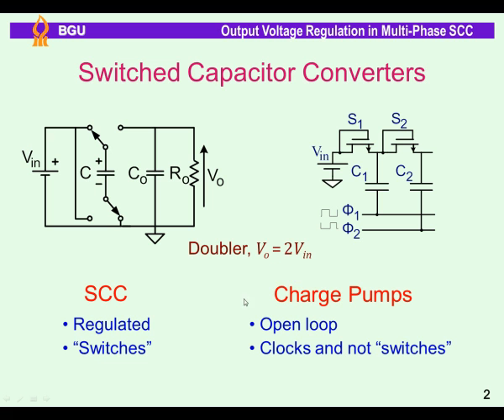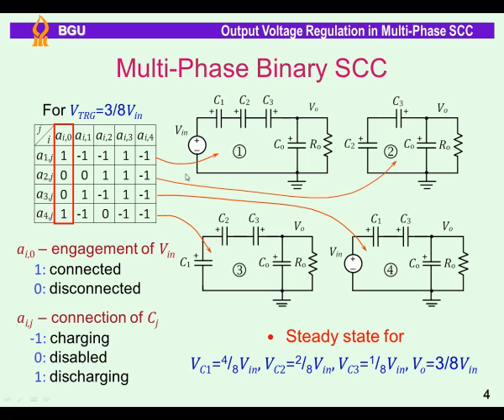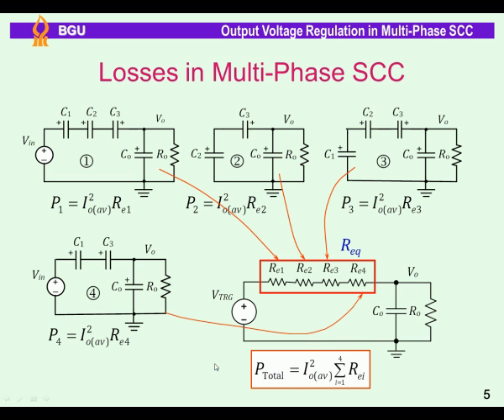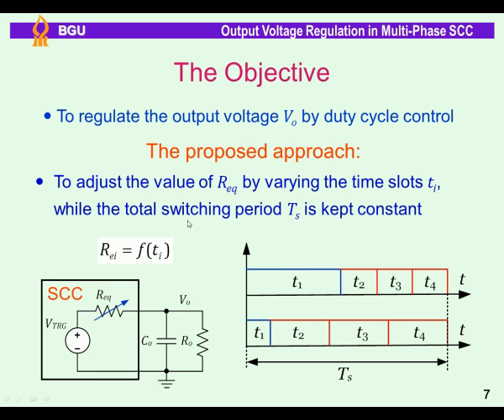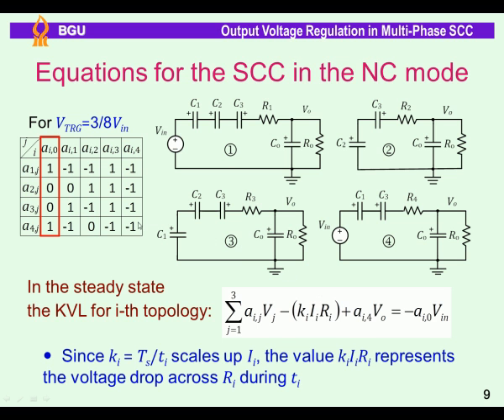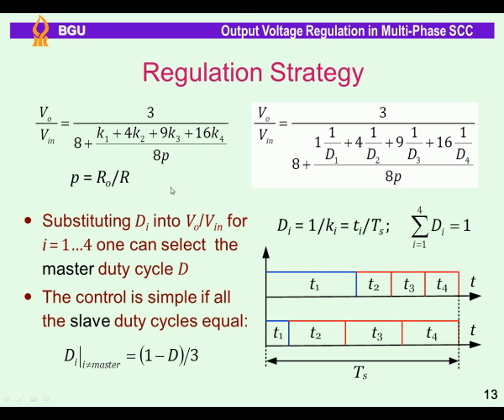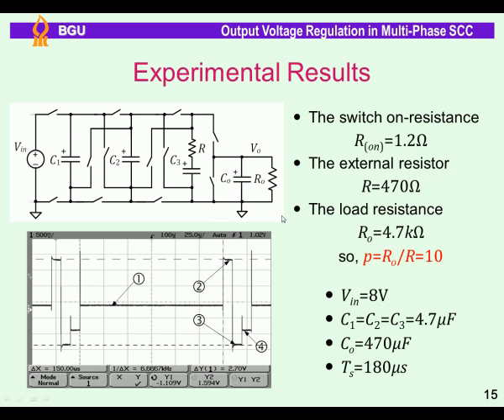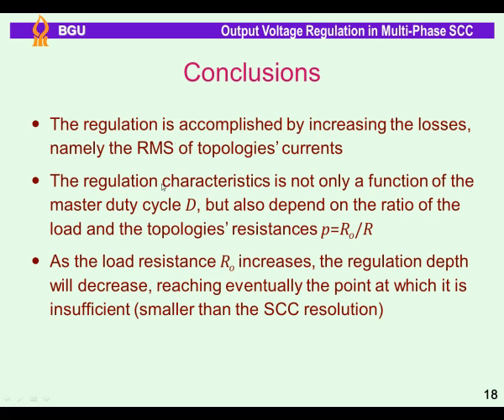Output Voltage Regulation in Multi-Phase SCC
Sam Ben-Yaakov and Alexander Kushnerov, "Analysis and Implementation of Output Voltage Regulation in Multi-Phase Switched Capacitor Converters," IEEE Energy Conversion Congress and Expo. (ECCE) 2011.
A new regulation technique based on duty cycle control of the average currents in the multi-phase switched capacitor converters (SCC) is proposed, analyzed, and verified experimentally for the No effective Charging (NC) case, also known as the fast switching limit (FSL).